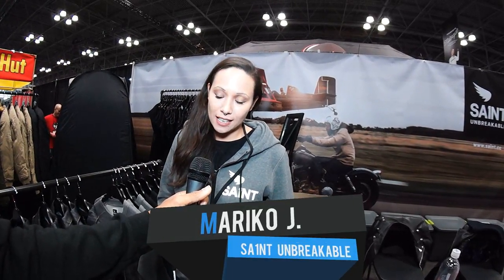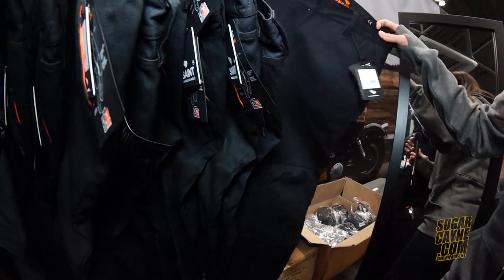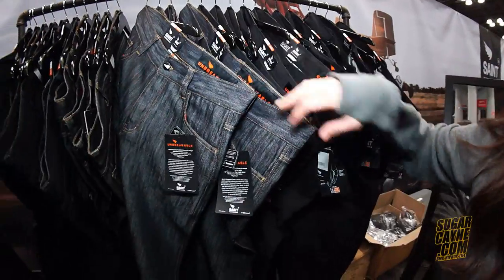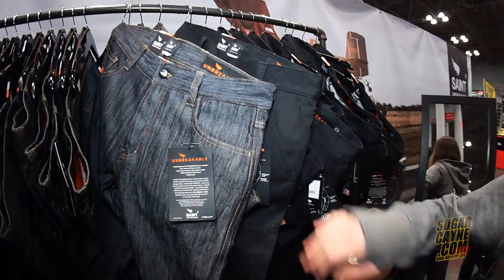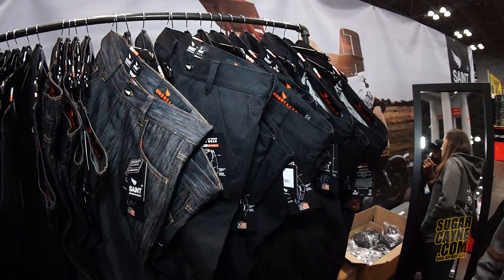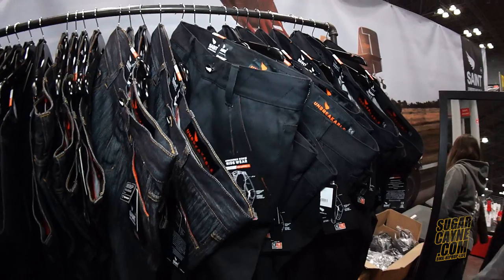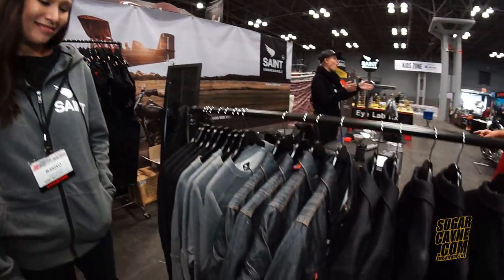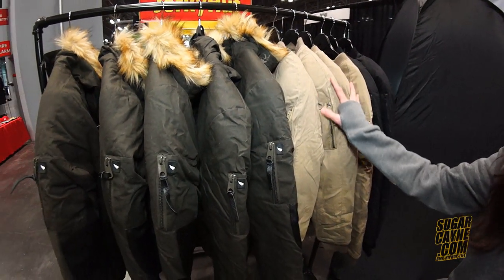SAINT Unbreakable, Abrasion and Impact Resistant Denim Jeans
Mariko talks shows us the new SAINT UNBREAKABLE Denim apparel made for motorcyclist. These jeans are Abrasion, burst and Impact Resistant Denim which not only protect you but look awesome!